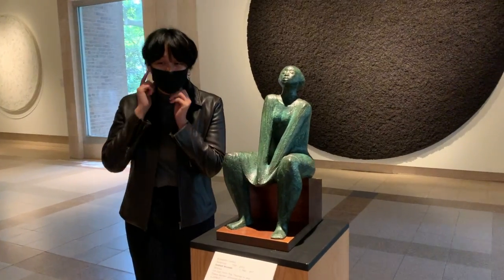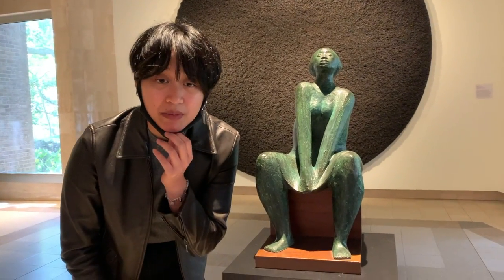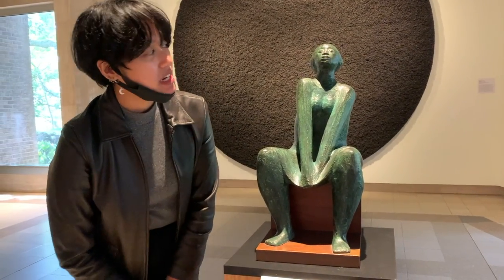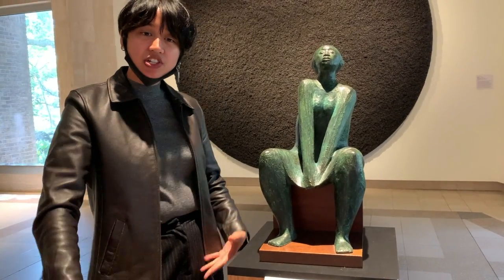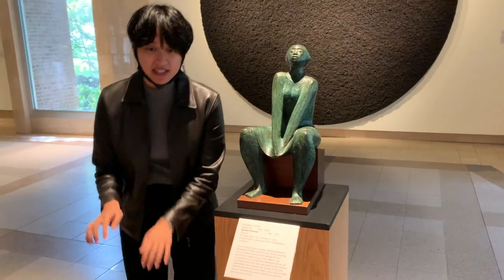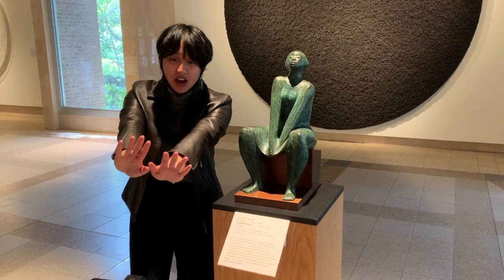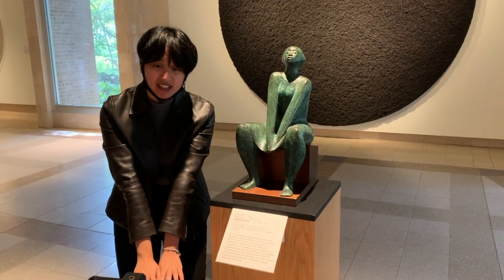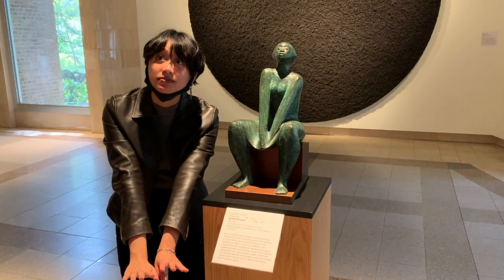"Live from the Cummer!" Ep 1.2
Join Ms. Madison and Ms. Danielle at the Cummer Museum of Art & Gardens for Part 2 of Episode 1 of "Live from the Cummer!" They explore a sculpture and learn to pose with a fun freeze dance! Enjoy!